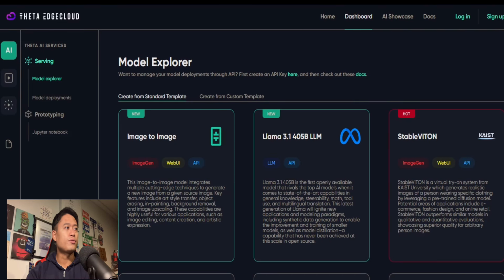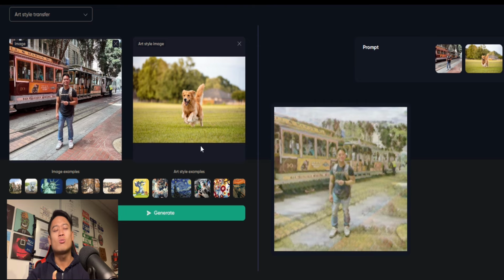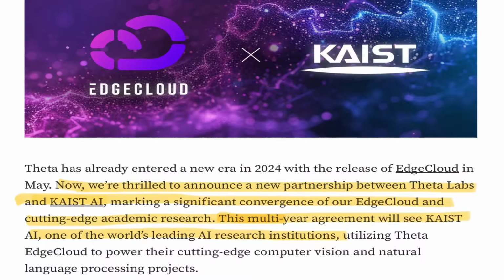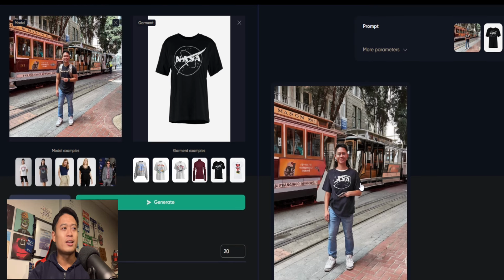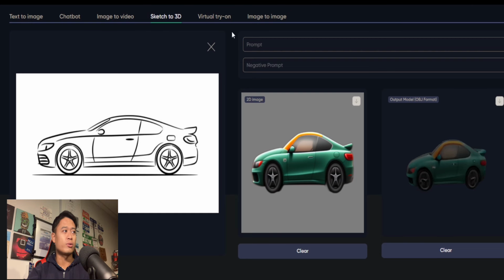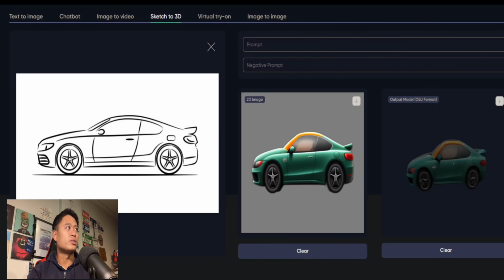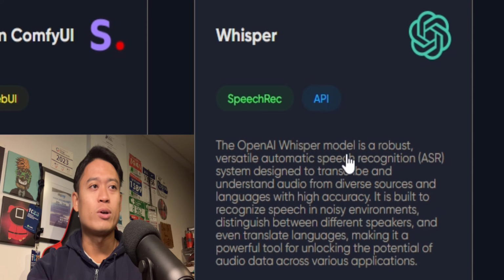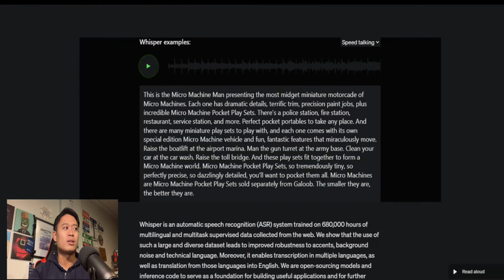THETA NETWORK'S AI MODELS | THETA TOKEN UPDATES!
In this video, I breakdown the recent updates for Theta Network and their artificial intelligence models that are free to use on their platform. These include, image to image, stable viton, sketch to 3D, stable diffusion video, and Whisper. There are still several more but these are the ones I wanted to personally highlight myself!

Videos are prerecorded ahead of time so that I am allowed to work around my full-time job as a registered nurse!

THETA GUARDIAN NODE (STAKE THETA HERE):

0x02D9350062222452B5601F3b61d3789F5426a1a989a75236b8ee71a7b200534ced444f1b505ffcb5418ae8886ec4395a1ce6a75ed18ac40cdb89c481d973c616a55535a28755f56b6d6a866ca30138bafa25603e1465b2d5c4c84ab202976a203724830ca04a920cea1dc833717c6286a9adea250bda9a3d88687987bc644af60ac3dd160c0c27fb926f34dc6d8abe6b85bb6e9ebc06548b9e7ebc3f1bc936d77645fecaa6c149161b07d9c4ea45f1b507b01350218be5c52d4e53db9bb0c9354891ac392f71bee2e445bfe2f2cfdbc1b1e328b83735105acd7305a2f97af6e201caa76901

THETA ELITE EDGE NODE (STAKE TFUEL HERE):

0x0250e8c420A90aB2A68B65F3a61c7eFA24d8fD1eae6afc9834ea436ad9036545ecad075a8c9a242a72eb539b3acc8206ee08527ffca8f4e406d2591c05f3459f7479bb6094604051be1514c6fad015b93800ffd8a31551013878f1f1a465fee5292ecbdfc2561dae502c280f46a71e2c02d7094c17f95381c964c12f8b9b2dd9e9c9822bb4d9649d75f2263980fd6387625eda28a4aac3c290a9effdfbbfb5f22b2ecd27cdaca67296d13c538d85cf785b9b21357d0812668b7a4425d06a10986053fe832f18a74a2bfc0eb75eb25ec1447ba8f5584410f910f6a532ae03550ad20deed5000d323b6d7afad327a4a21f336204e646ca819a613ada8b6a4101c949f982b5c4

Thumbnail Created by Theta edge Cloud Technology